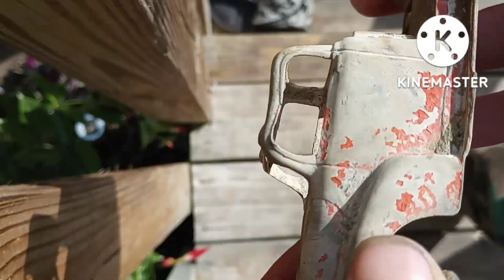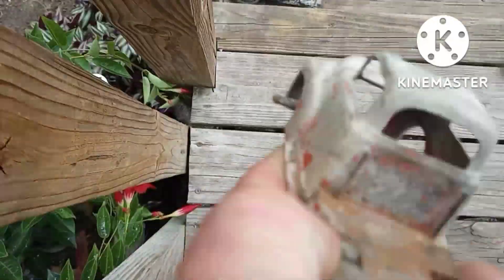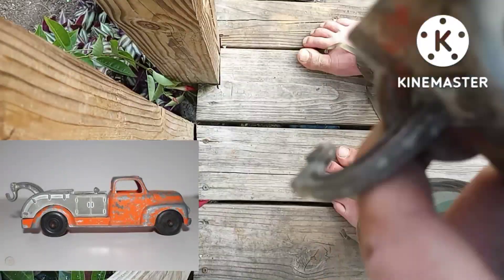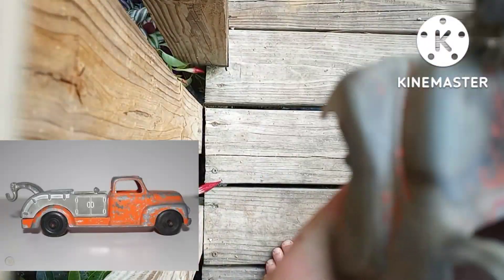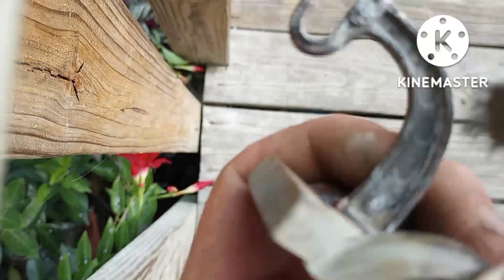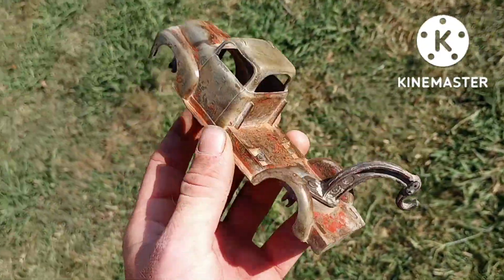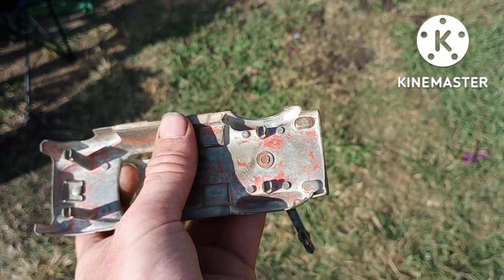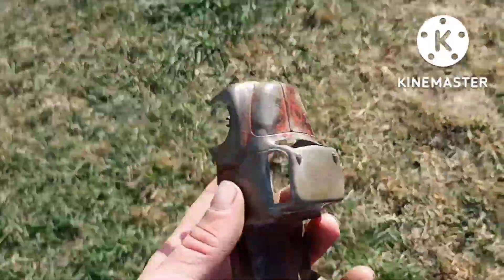mudlarking found 1950's Hubley tow truck restoration part 1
today I start work on Hubley 1950s style tow truck just cleaning it off in this video got a good end result out of it I have to do a little bit more cleaning on that but we've got an excellent start going as always I hope wherever you are you're doing well morning noon and night and I hope you enjoy this video!